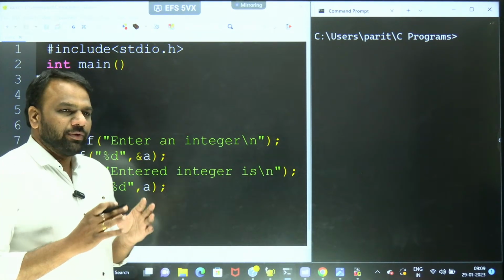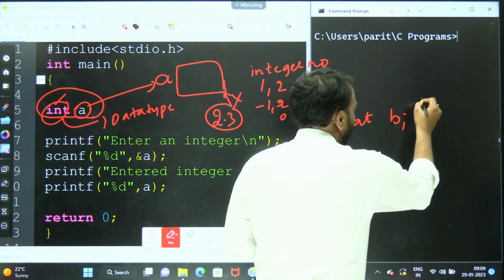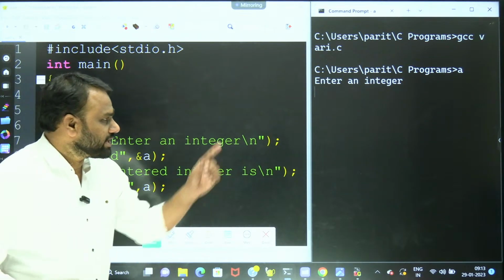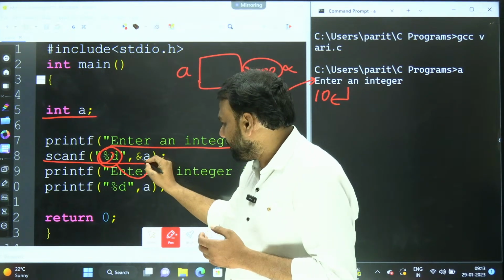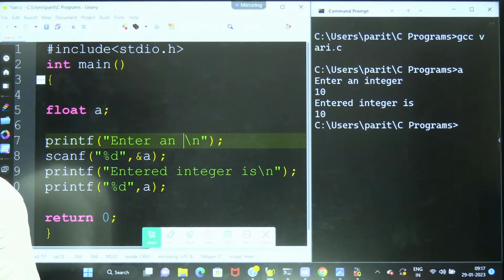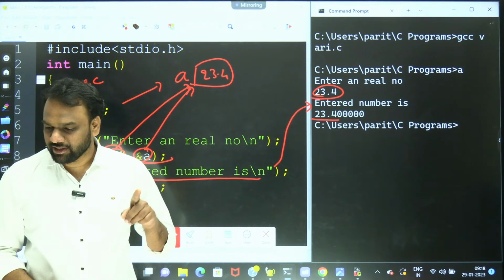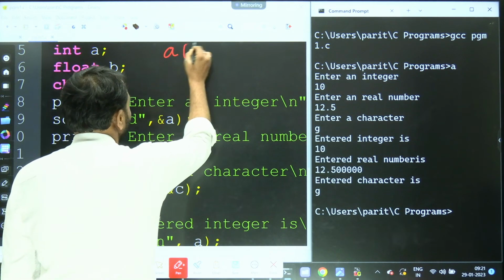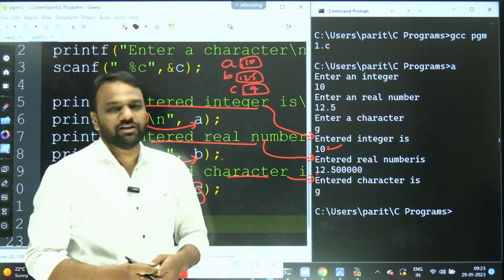C-Program-Datatypes,Variables and Scanf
In this video, you will learn about different types of datatypes, declaration of variables and usage of scanf() statement.